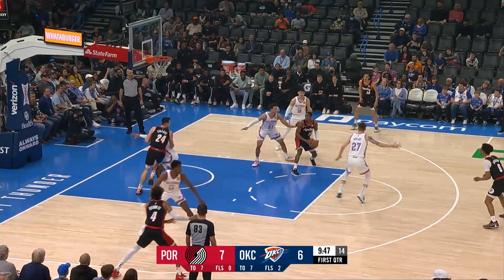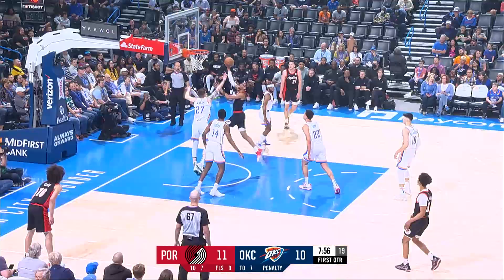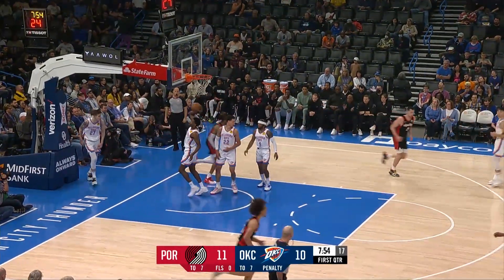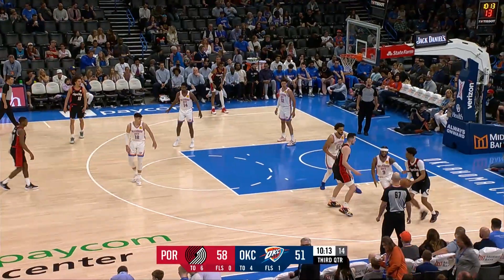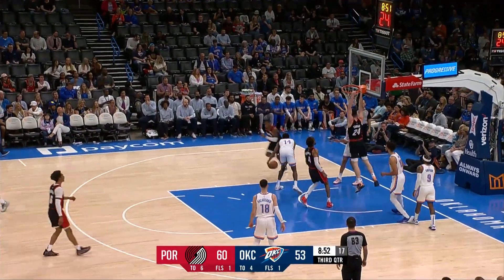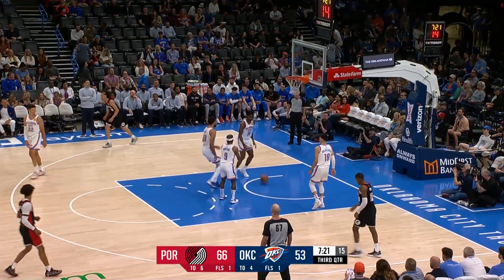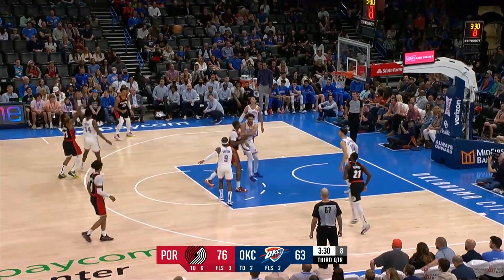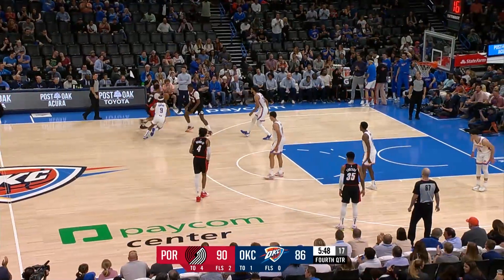Trail Blazers 94, Thunder 98 | Game Highlights | Apr. 5, 2022